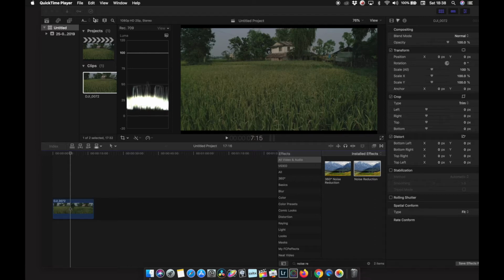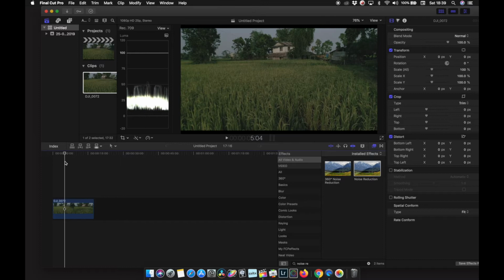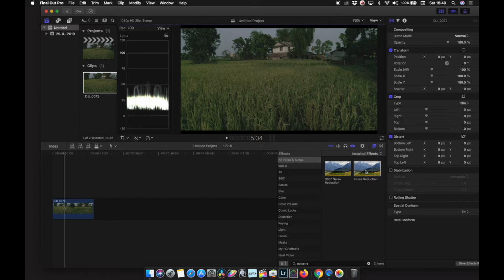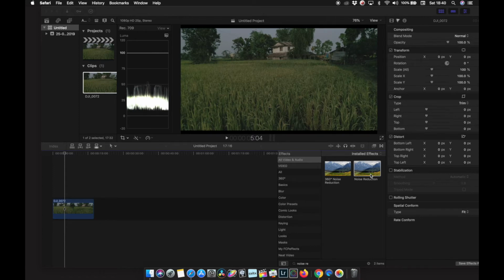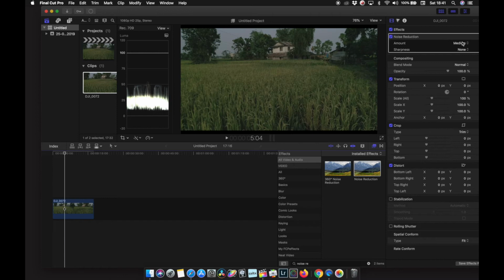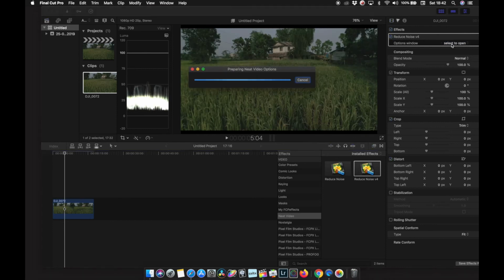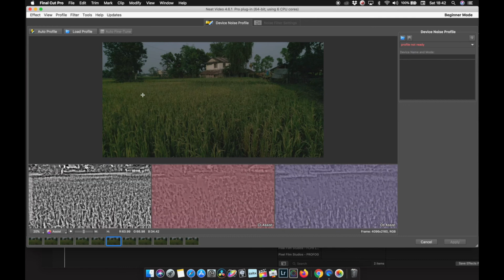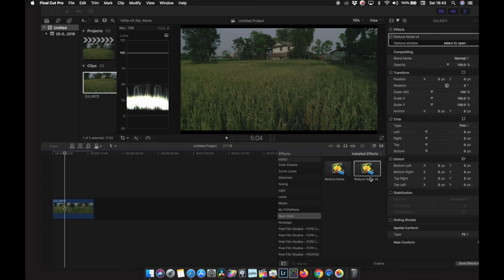Final cut pro x Noise Reduction Tutorial